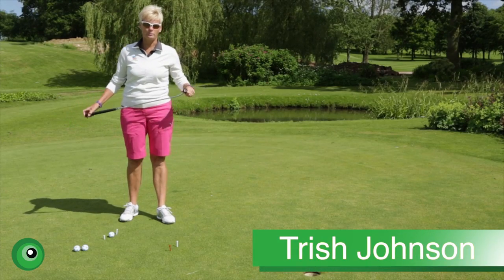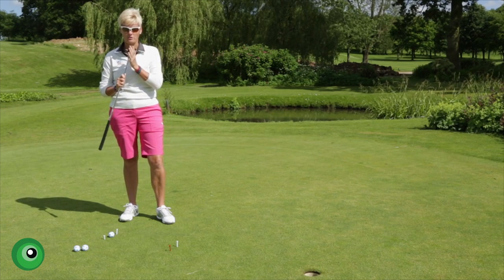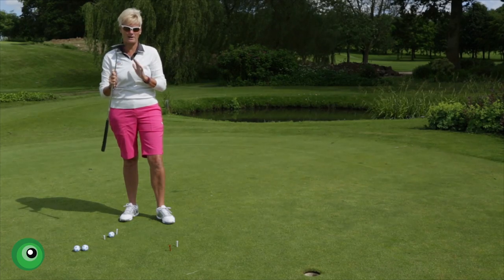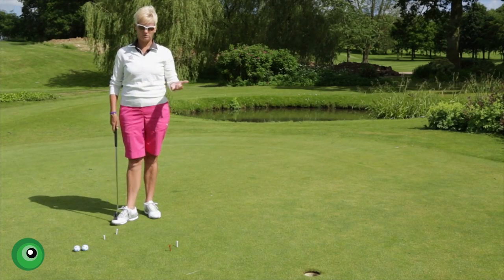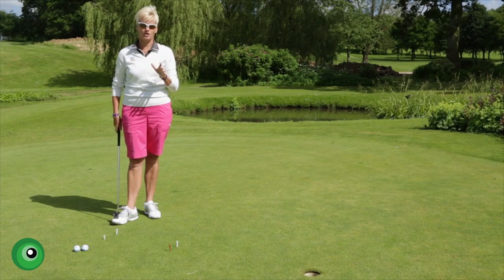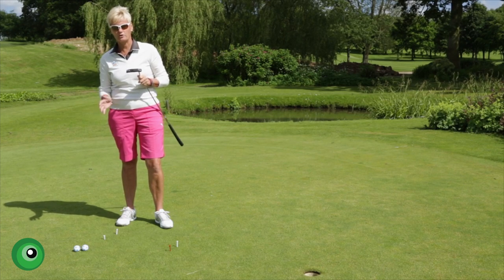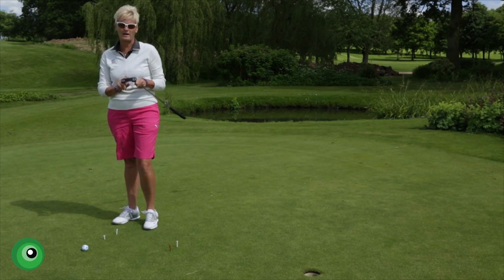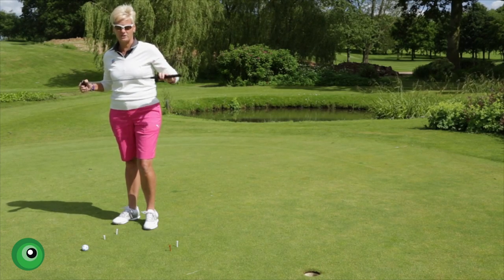Putting drill by LET professional Trish Johnson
Trish Johnson, Leaderboard Golf Ambassador and Ladies European Tour Professional, explains a simple drill to keep your putter face square and improve your putting